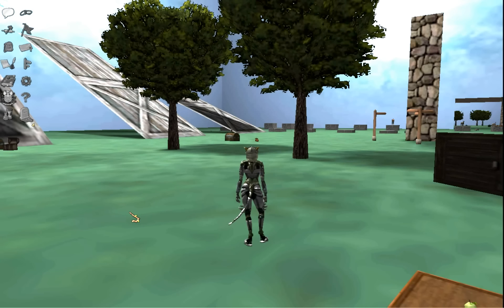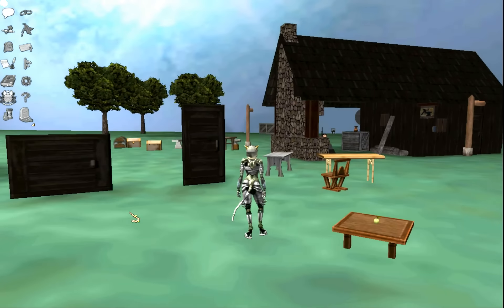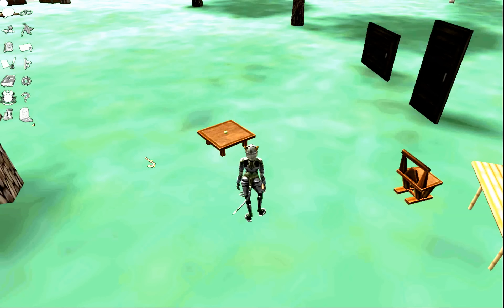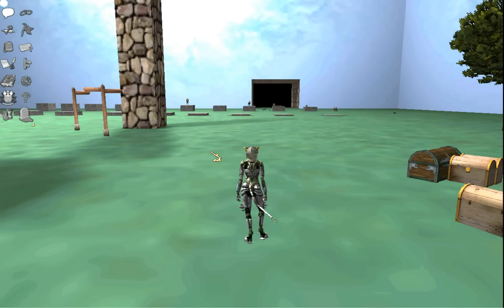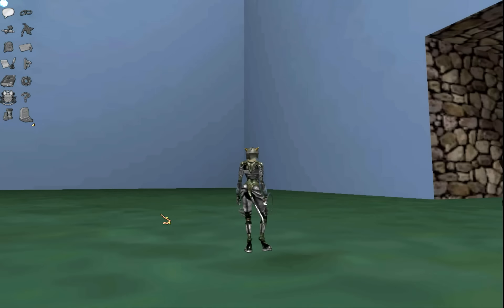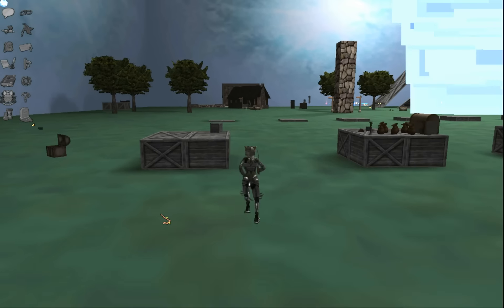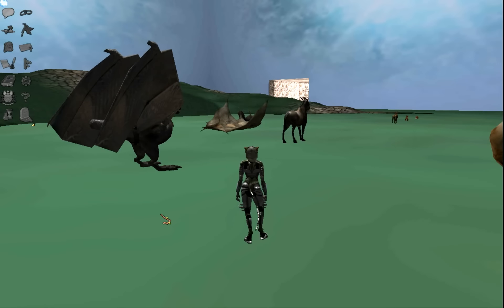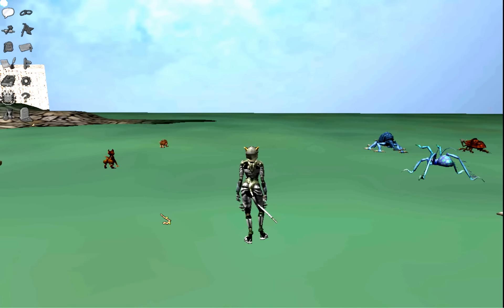Life of a Game Master Episode 2 - PlaneShift MMORPG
In this video Sarva walks you through a very weird room, which you can think as a cabinet of tools for GMs. The room is not nice looking, but contains interesting stuff, like a collection of particles (gfx effects) to test the game, a collection of all possible monsters you can find in PlaneShift and a room dedicated to testing (mainly sound testing).